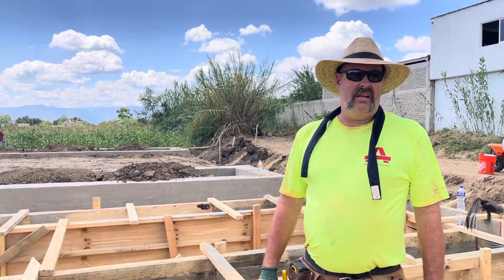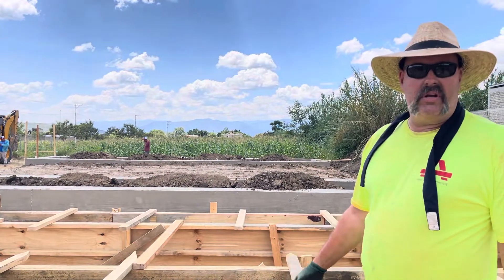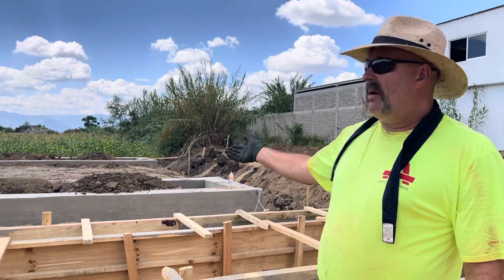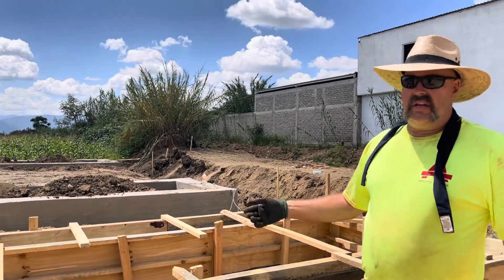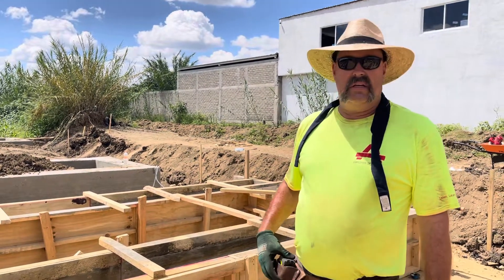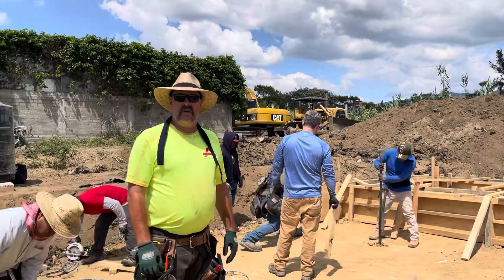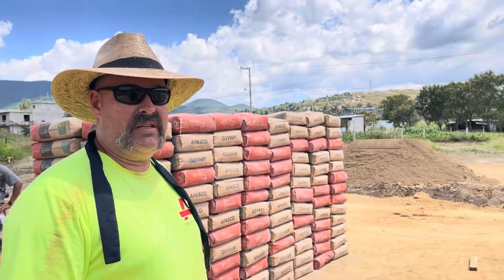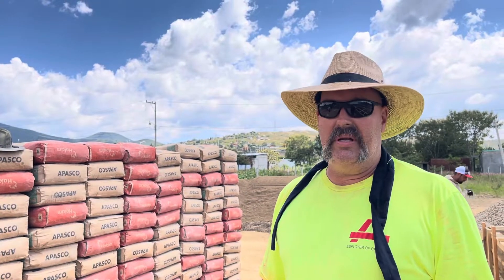Oaxaca, Mexico Classroom Build- Day 3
Rob gives an update on the concrete that was poured and the plans for more concrete tomorrow!